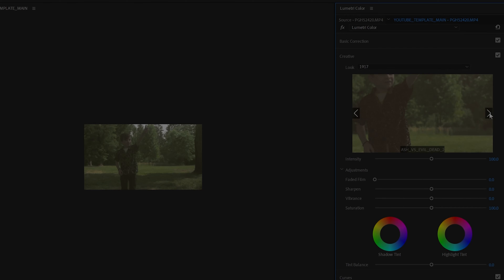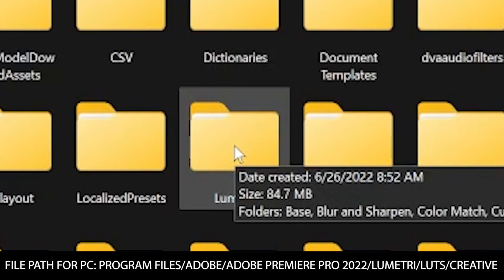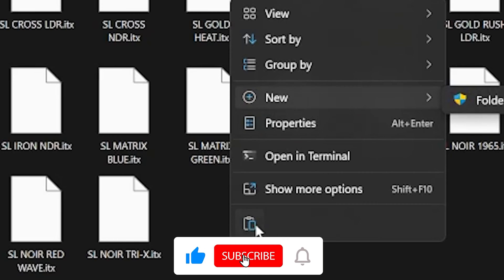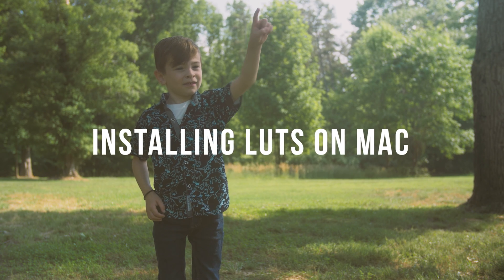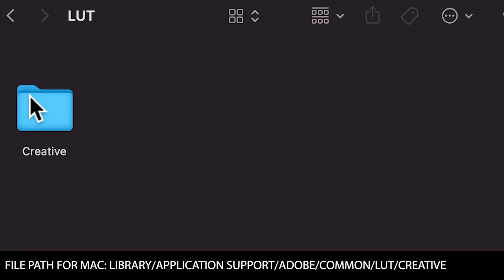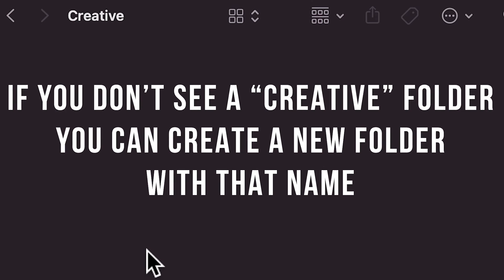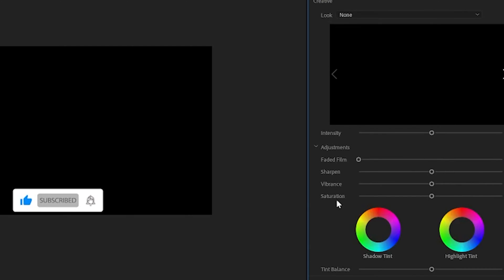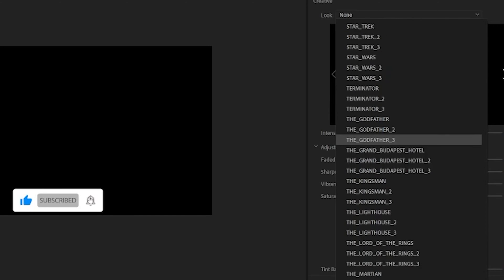How To Install LUTs in Adobe Premiere Pro - PC & Mac!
In this video I'm showing you how to install or import LUTs directly into Adobe Premiere Pro 2022 on both a PC and Mac!

Love,

-Ryan